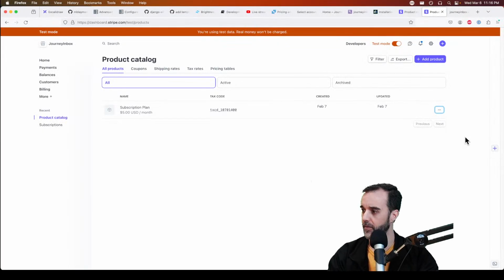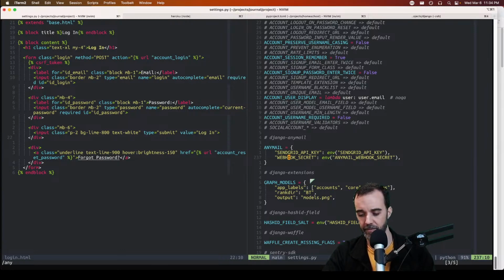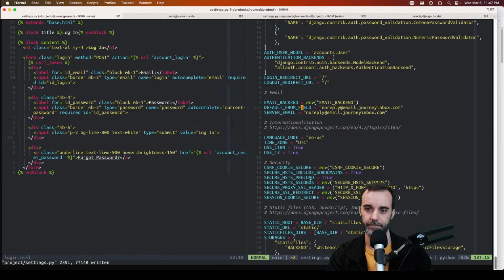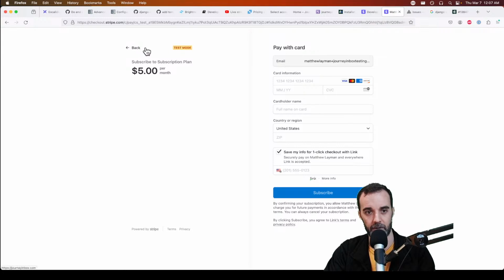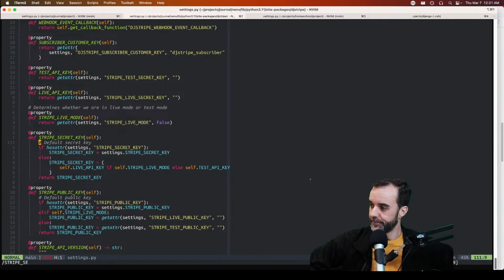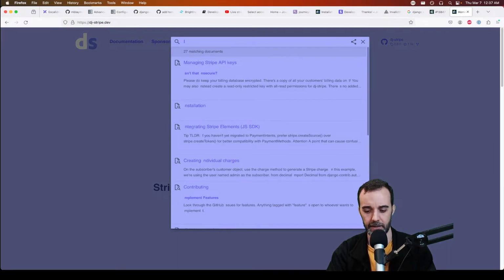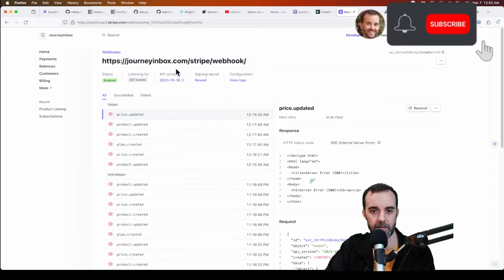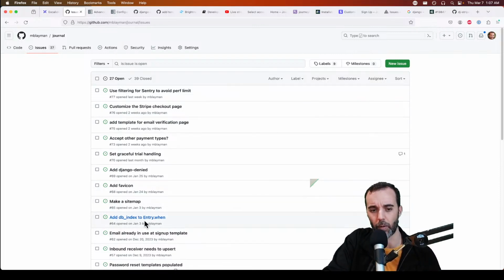Do It Live - Building SaaS with Python and Django #185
In this episode, we deployed all our user setup and Stripe configuration change to the live site and tested the new flows end to end. Along the way, we found a bug in djstripe as well as some final bugs in the JourneyInbox configuration that prevented things from working. This is why you test!

This is part 2 of a mega long 4 hour stream where I got the site live and ready in production. This stream starts awkwardly because of a network connection issue, but is a continuation from #184.